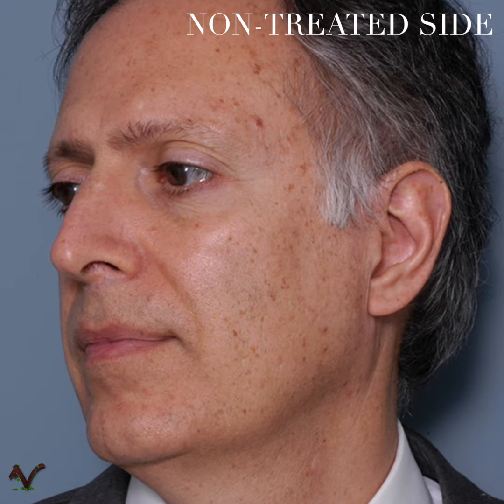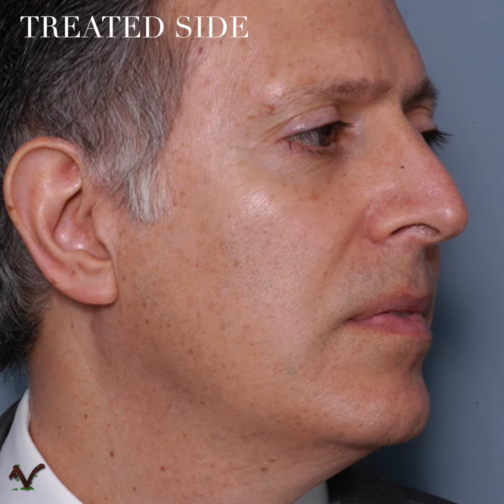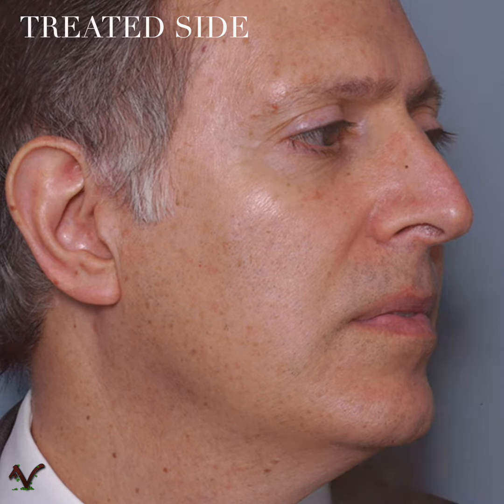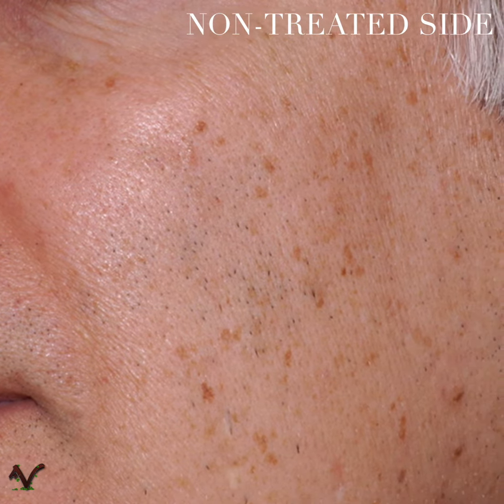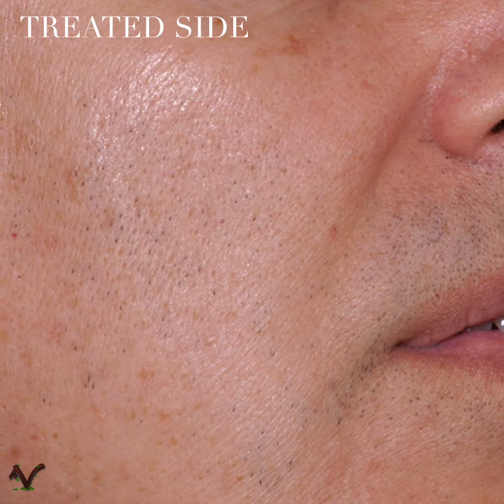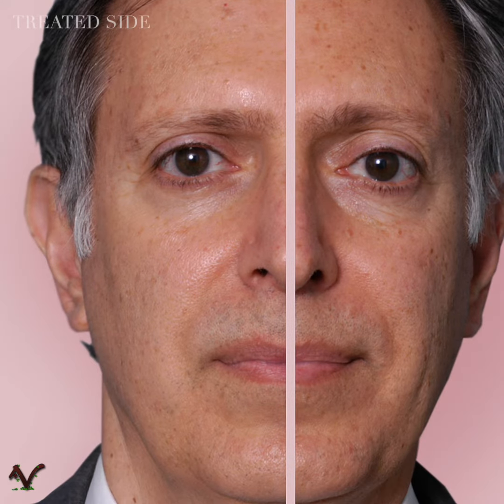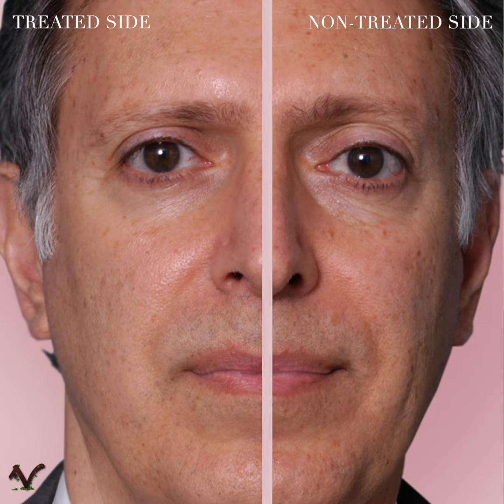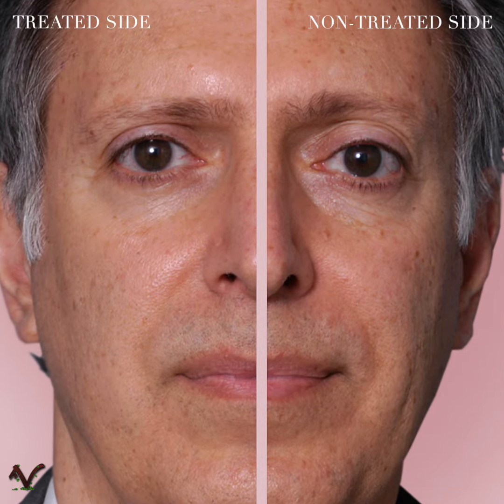Vartany Knows! - Picosure for Skin Revitalization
Dr. Vartany shares his first-hand experience of achieving skin revitalization with Picosure.